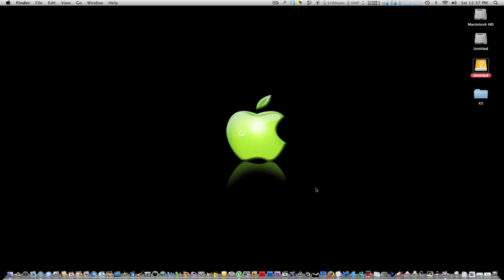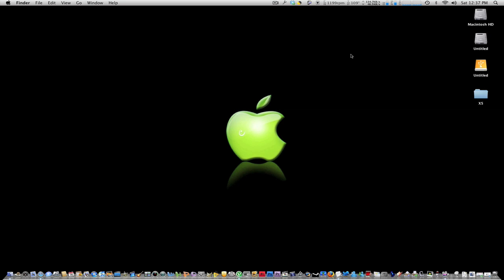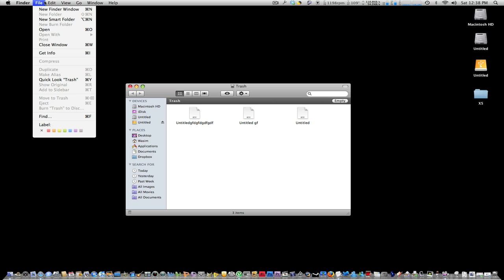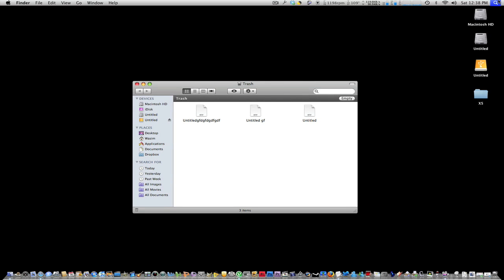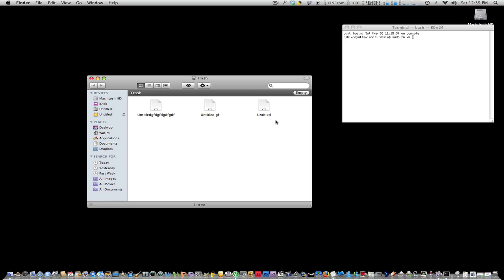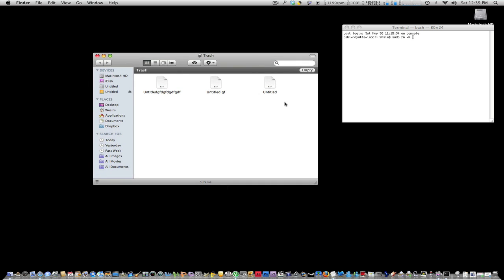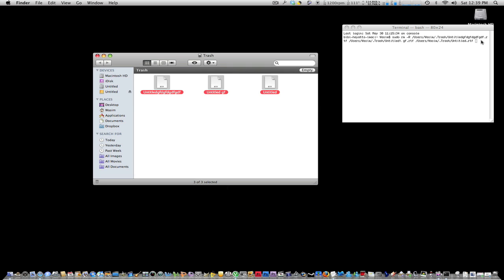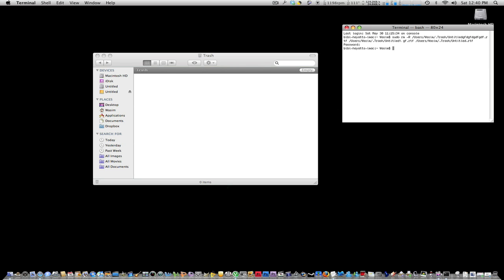How To Permanently Delete/Erase Files In Your Trash From Your Hard Drive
sudo rm -R

NOTE: MAKE SURE YOU HAVE A SPACE AFTER THE "-R"